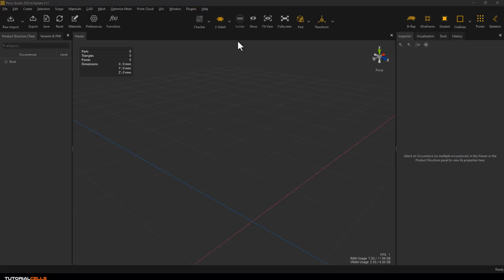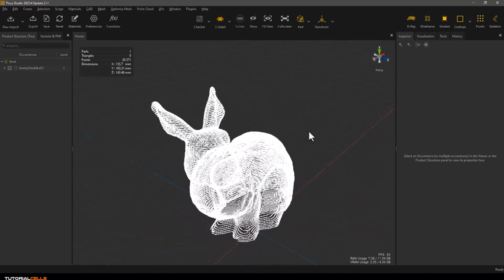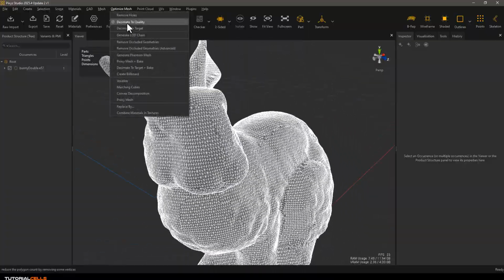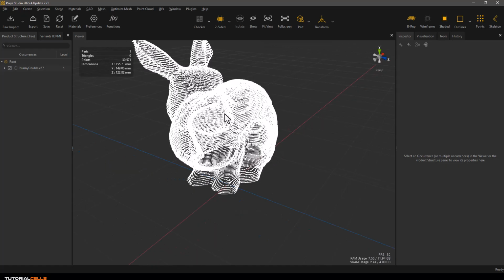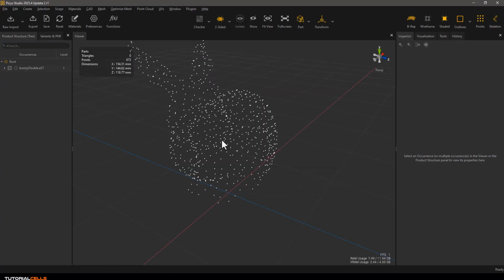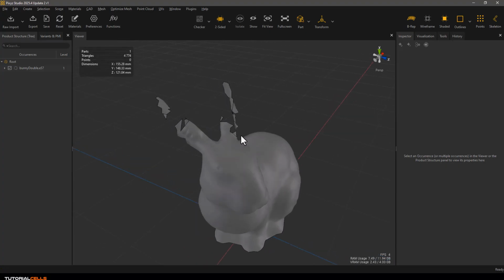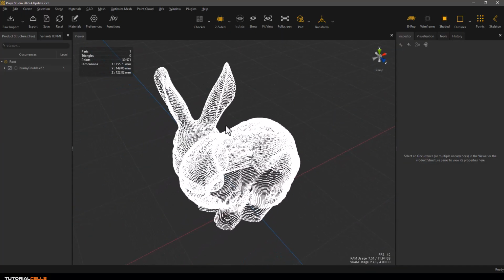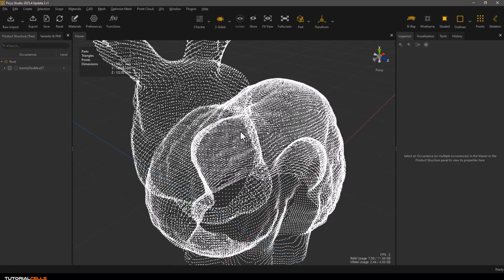020 Tesselate & Decimate Point Cloud in Pixyz Studio